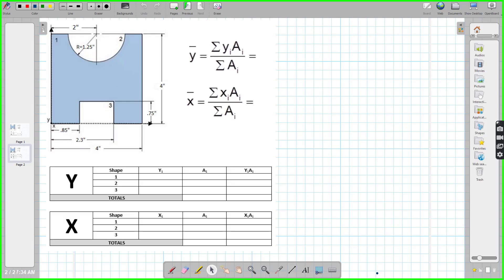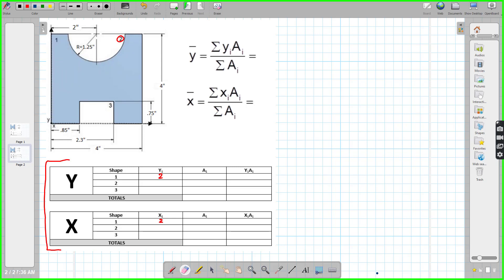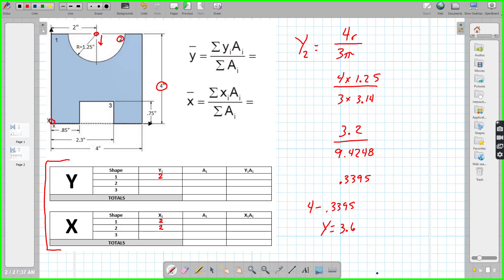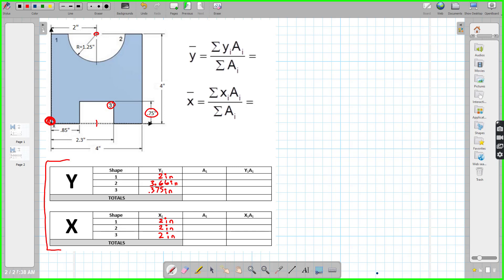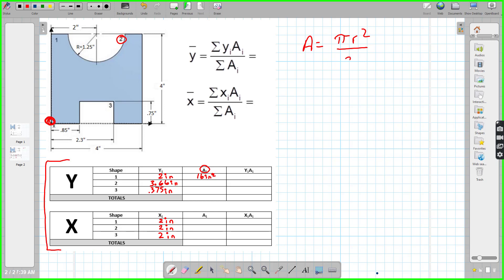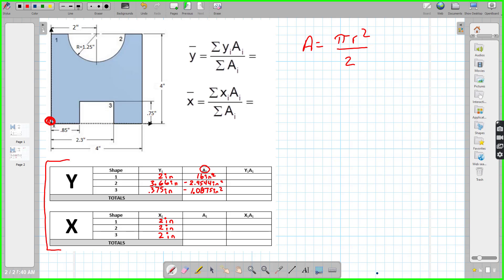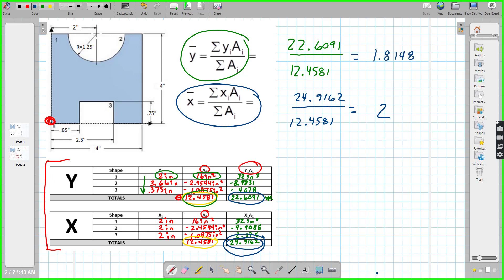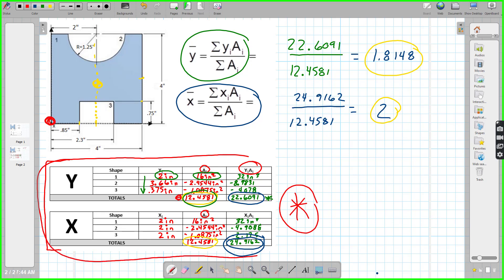Calculating Centroids - Project Lead the Way PLTW - Principles of Engineering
Learning how to determine centroids in more complex shapes.